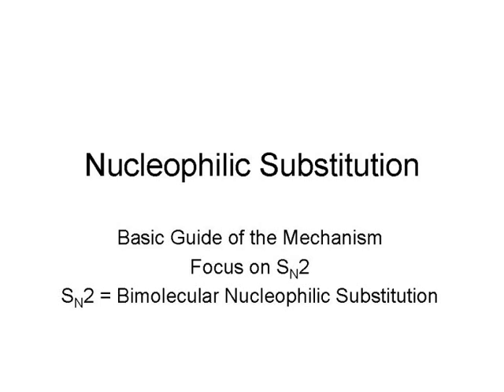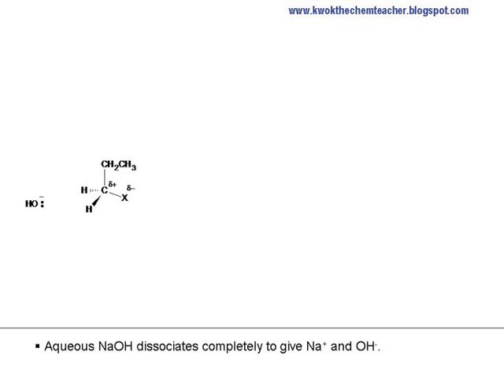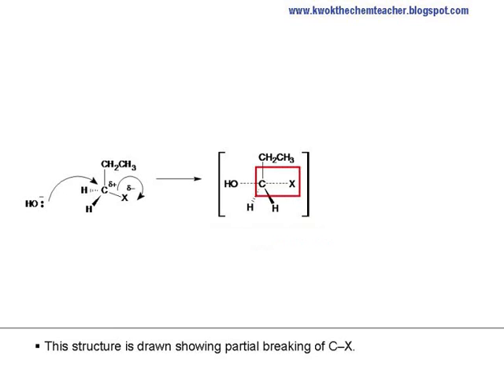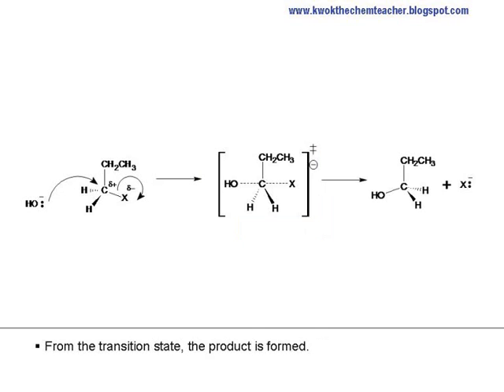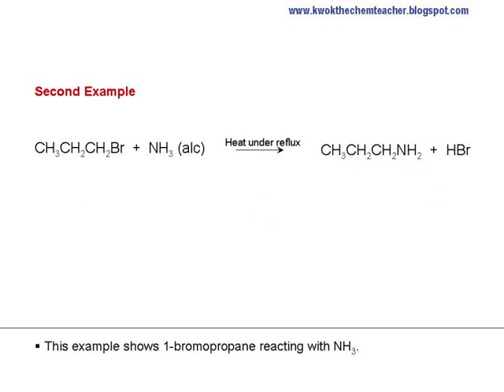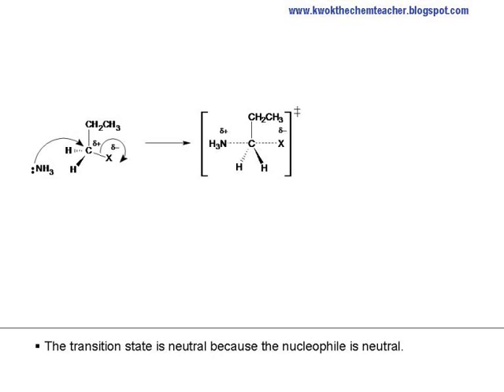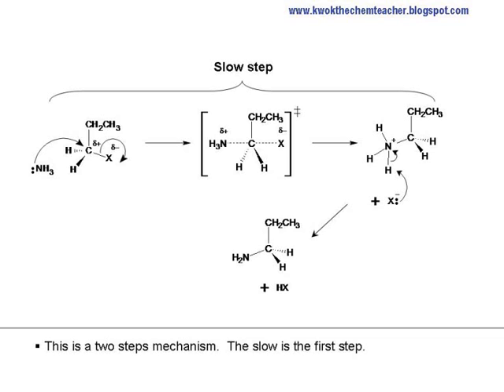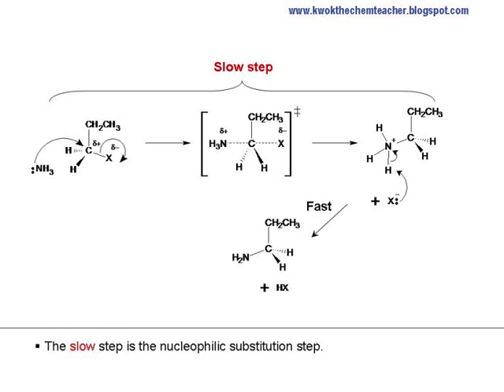halogen derivative - SN2 mechanism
The video describes how to draw the mechanism of bimolecular nucleophilic substitution.  It uses two examples, the reaction between 1-bromopropane and NaOH (aq) and 1-bromopropane and NH3 (alc), to illustrate the finer details and explain the mechanism.